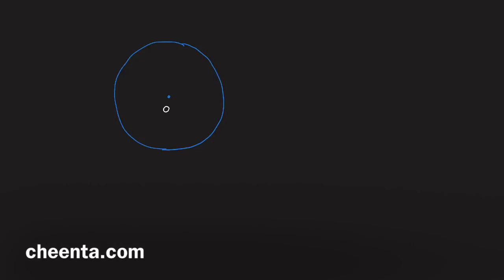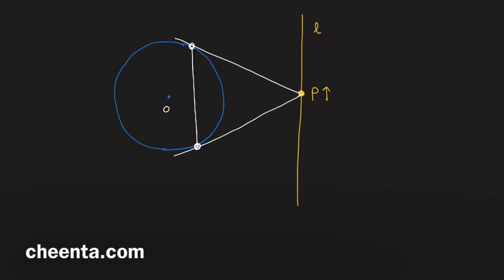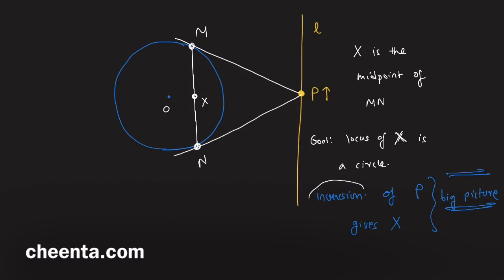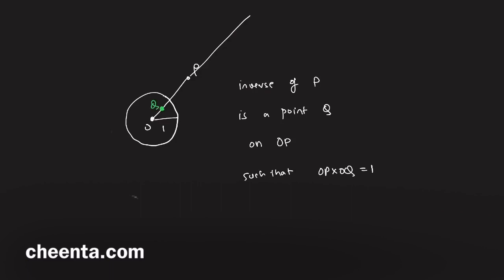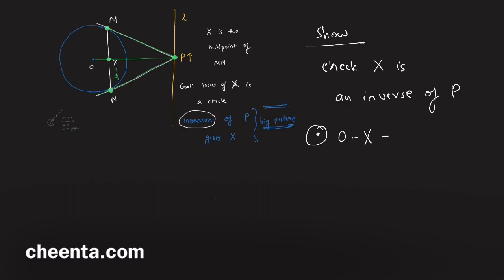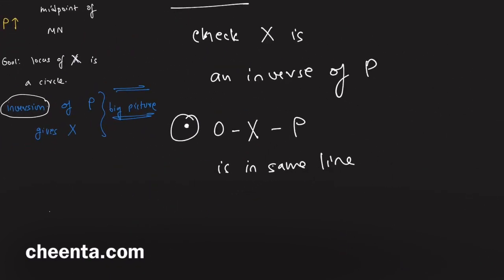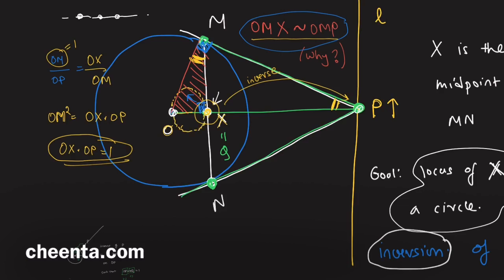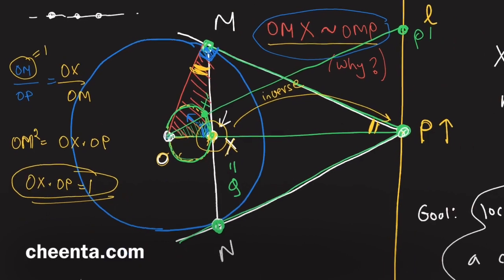Circle Inversion Construction || Inversive Geometry || TOMATO Subjective 105 Part 2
This video is Part 2 of the previous video on Inversion in Geometry.
Let's discuss the Construction of Circle Inversion from TOMATO Subjective 105.

Happy learning!